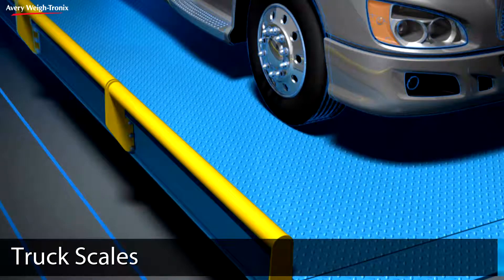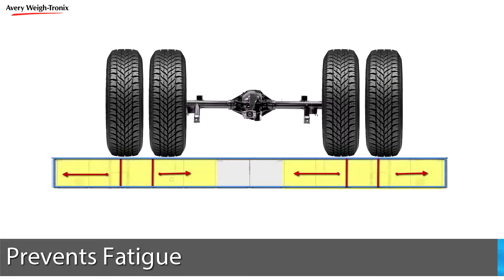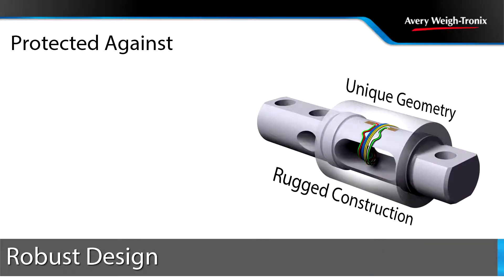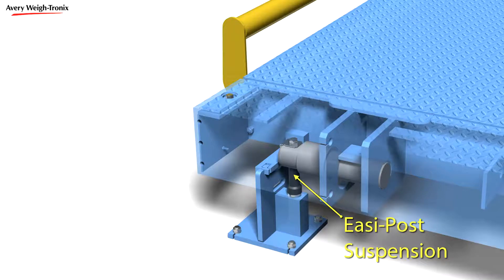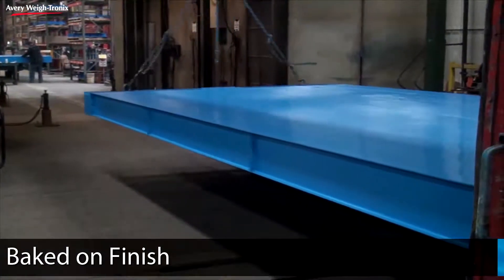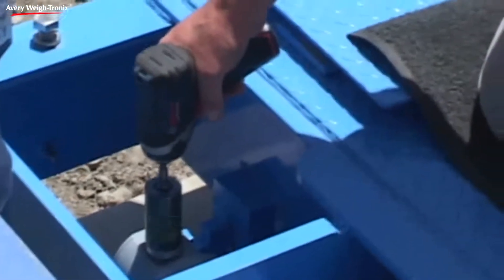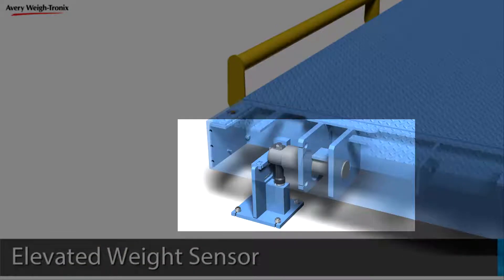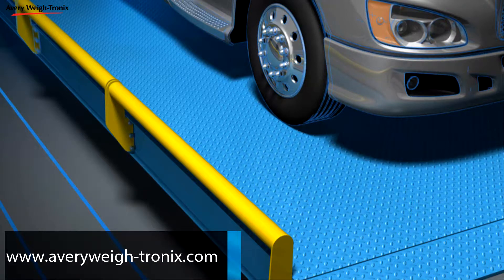Avery Weigh Tronix Truck Scales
Learn about the rugged design, durability and high quality components that are part of every Avery Weigh-Tronix truck scale.